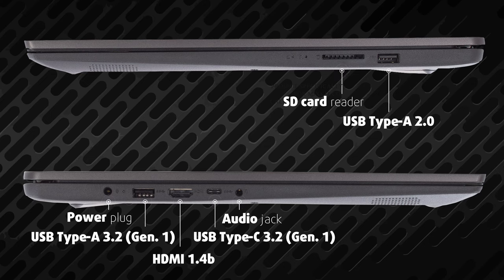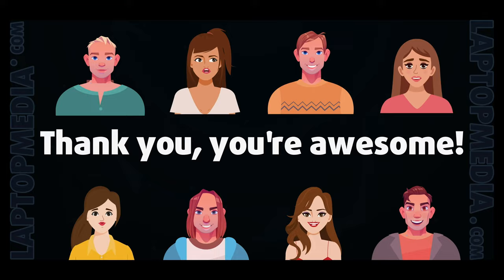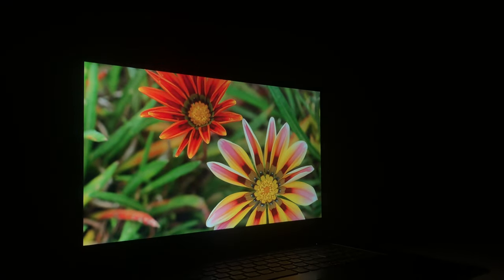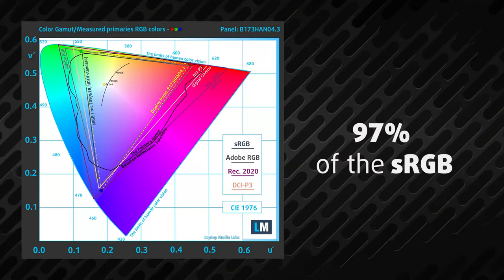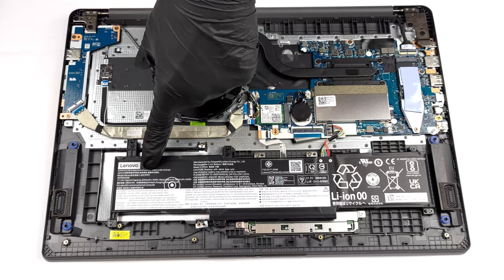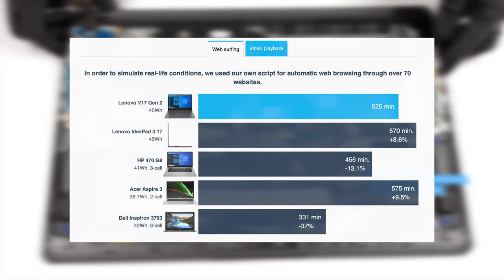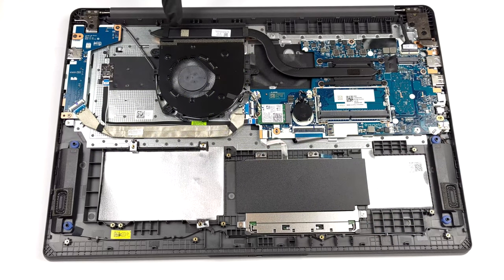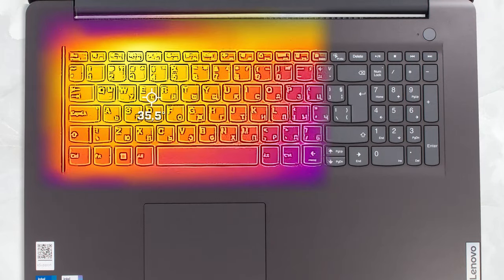🔬[REVIEW] Lenovo V17 Gen 2 - packed with features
➡️  CONTENTS:
[0:00] Introduction
[0:29] Design and construction
[1:07] Keyboard and Touchpad
[1:25] Ports
[1:50] Disassembly and upgrade options
[2:32] Display quality
[2:55] Battery life
[3:04] Performance
[3:40] Temps and Stability
[4:01] Verdict

🔬[REVIEW] Lenovo V17 Gen 2

Talk about hitting a perfect 10. Lenovo already has a very successful lineup of affordable budget notebooks - the IdeaPad 3 series. Today we have a clone of the IdeaPad 3 that is called the V17 Gen 2. It keeps the large display and some of the hardware selection of the IdeaPad, which would be enough for entry-level and beginner Creator work.
Design
On the outside, we are greeted by a plastic chassis with questionable build quality. Due to the thin profile and low weight, which measure at 19.9 mm and 2.20 kg, respectively, there are bendy areas such as the lid and the keyboard deck. There is plenty of space on the base, with the keyboard unit, a touchpad, and a fingerprint reader. There's also a NumPad, along with plenty of space for you to rest your hands. The speakers are found on the bottom, along with a decently-sized cooling vent.
Keyboard and touchpad
The keyboard here is a superstar, with both a backlight and spill resistance. As for the experience, we have good-enough key travel and clicky feedback. The touchpad has a Mylar cover, which is plenty smooth, while the clicking mechanism is comfortable and has a satisfying click.
Ports
On the sides, we find the I/O, which shows the budget nature of the laptop. There are two USB 3.2 (Gen. 1) ports, both a Type-A and a Type-C. You also have a slower USB 2.0 port, which we’d advise you to leave for peripherals. More importantly, you have an HDMI out port, an audio jack, and an SD card reader.
Upgrades
Under the hood, we have a modest cooling solution with one heat pipe and one fan, and a 45Wh battery pack. There's also a single SODIMM slot that works to expand the 4GB or 8GB of soldered RAM that you already have. For storage, you have one M.2 PCIe x4 slot and optional space for a 2.5-inch SSD if you choose to configure the device with a smaller 38Wh battery.
Display
As we said before, the Full HD IPS display here is great, offering decent peak brightness of around 350 nits, good uniformity, high contrast ratio, and near full sRGB coverage. What's more, the accuracy gets really good when we applied our Design and Gaming profile, which lowers the dE value down to 1.1. We find no PWM usage, something that we cannot say about some laptops that cost triple the cash.
Battery
The 45Wh battery unit gives us nearly 9 hours of web browsing and almost 7 hours of video playback.
Performance
There are four processors to choose from, with us testing the Core i5-1135G7 powered variant. You get decent performance, however, keep your expectations in check, as this isnt a device that can sustain longer and heavier workloads.
To help speed up your creator work, you can also buy the device with a discrete MX 350 GPU, which has dedicated memory and can quicken rendering times. For that, you can also use the integrated graphics which are quite good.
Temperatures
The cooling doesn't seem capable of sustaining a load on the chip, as we see the clock speeds go down and down, along with the temperatures. At the end of our stress test, the CPU ran at its base speed. On the other hand, the outside temperature is really low, at only 35.5°C.
Verdict
In general, there are a lot of positives about the V17 Gen 2, which, at least for us, manage to outshine the negatives. Mainly however, we are delighted by the display and the possibility of having an entry-level Creator device for an affordable price.